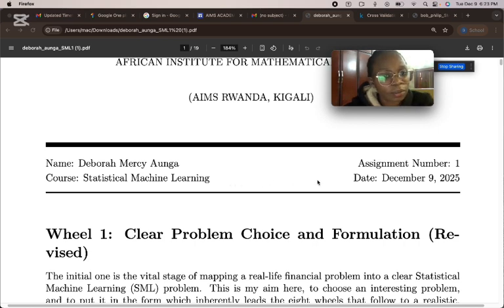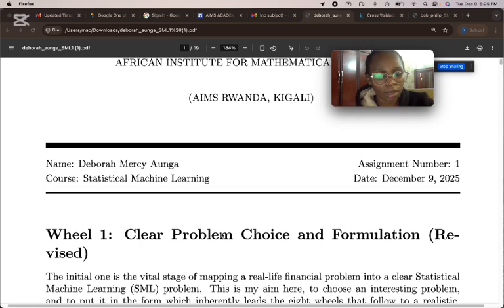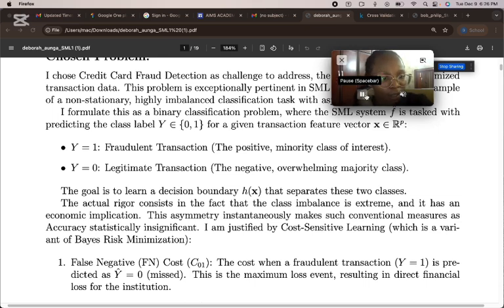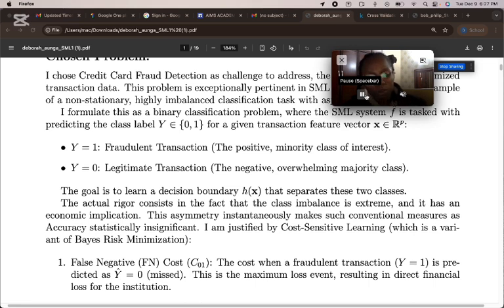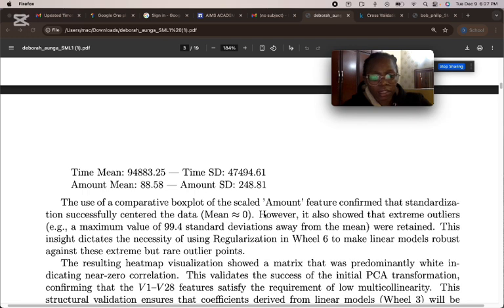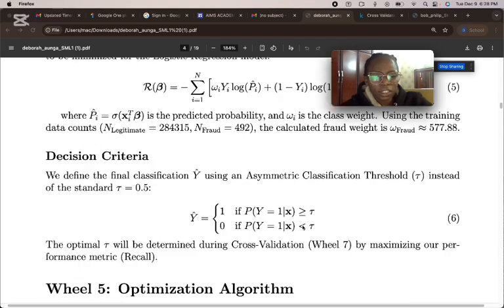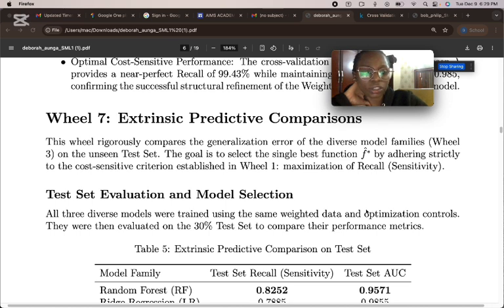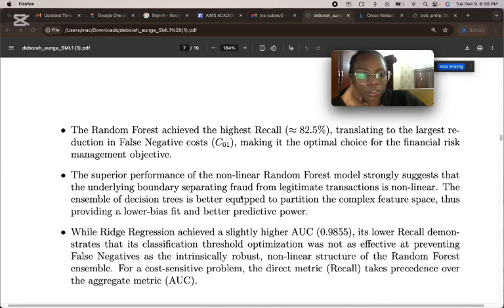Statistical Machine Learning problem